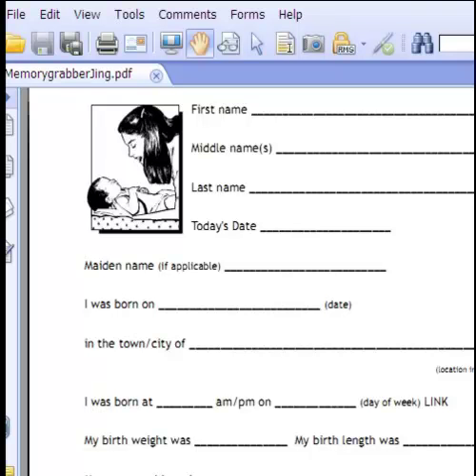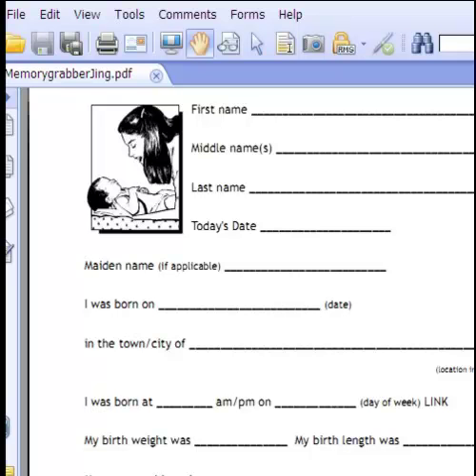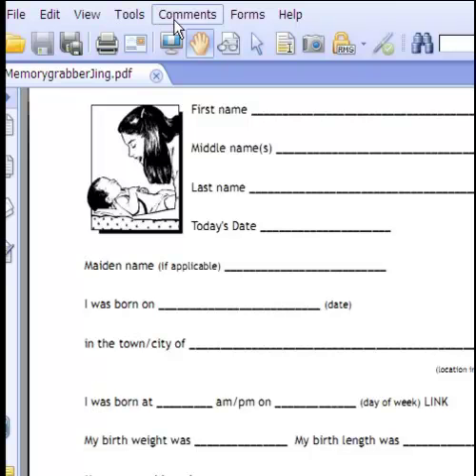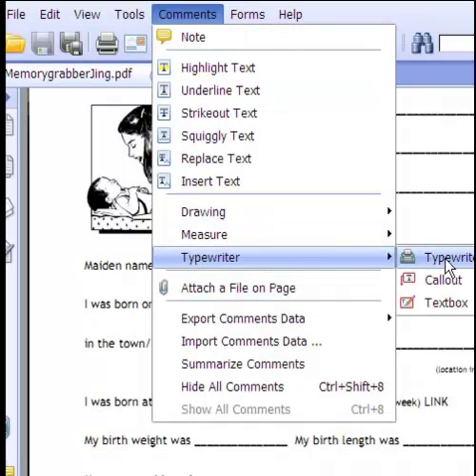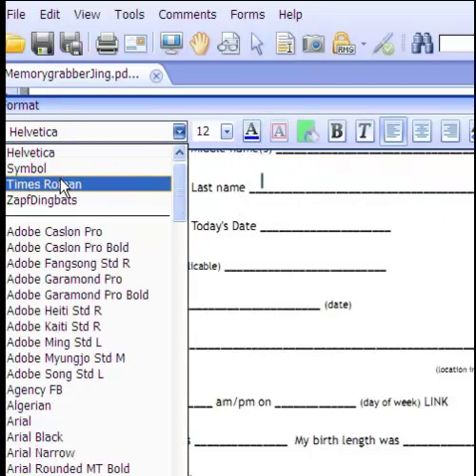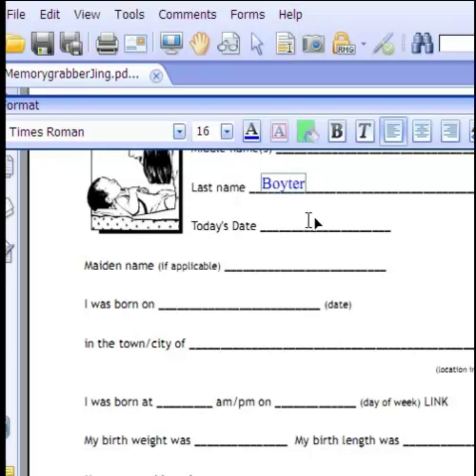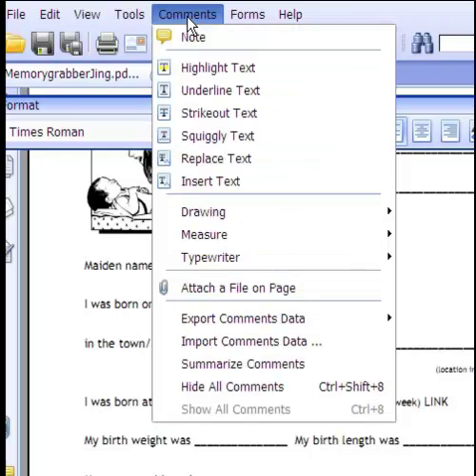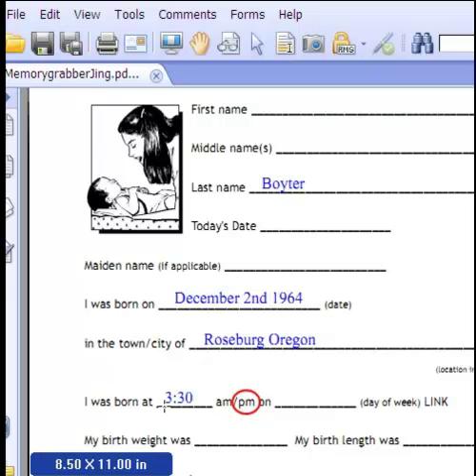Memorygrabber and the FoxIt PDF Reader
Demonstration on how to use Memorygrabber, including how it CAN be used in conjunction with the FoxIt PDF Reader. FoxIt makes it possible to answer the questions and prompts, right onto the pdf page...saving your work, of course.